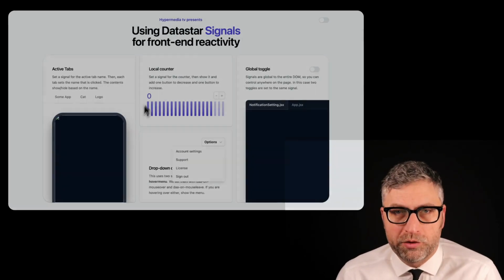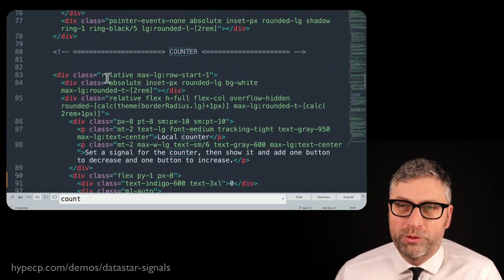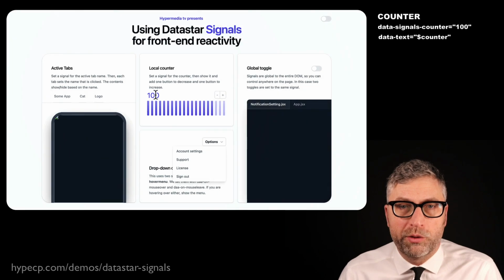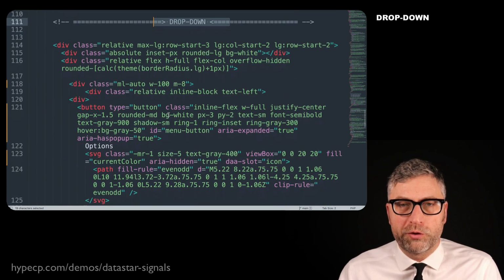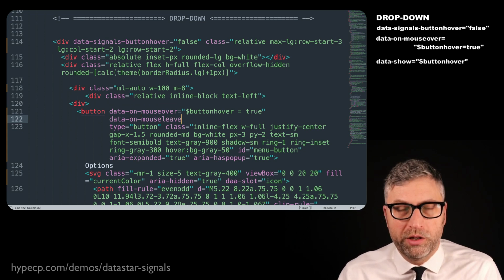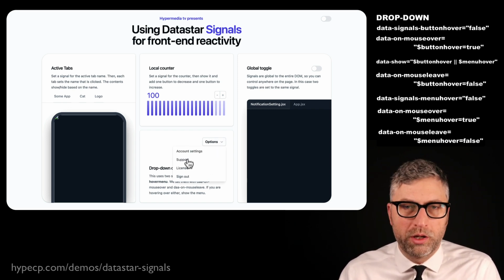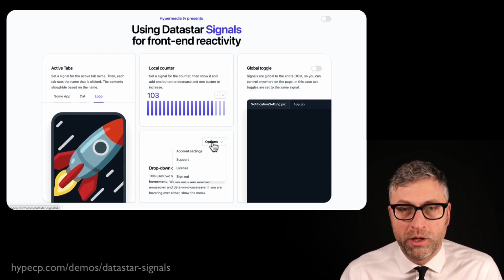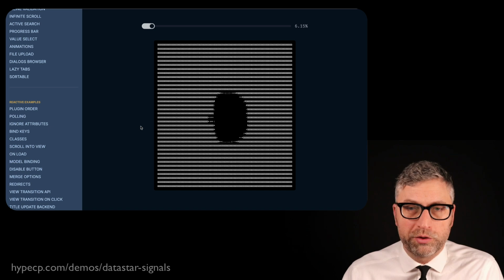Are datastar Signals the easiest front-end interactivity?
In this video we explore Datastar's signals, which give you the ability to create and use front-end variables.

Signals can be used similar to AlpineJS or hyperscript -- great for use in hypermedia-based applications, including htmx (or of course, datastar).

As examples we create a counter and a drop-down, and provide the full code for a page with working tabs and a global toggle.

0:00 Intro & Datastar Claims
0:34 What I've done
1:06 "Installing" datastar
1:24 The COUNTER
2:51 The DROPDOWN
5:07 The rest (tabs, global toggle)
5:42 Other stuff you can do with datastar